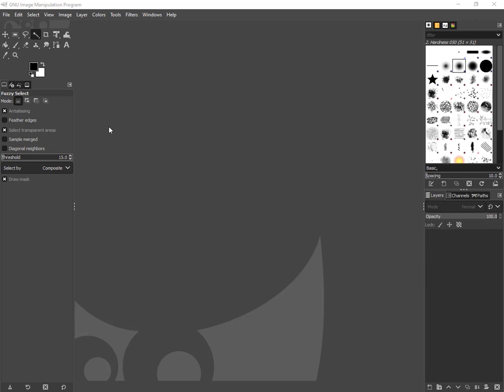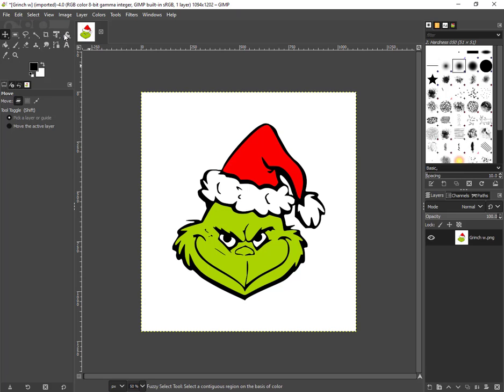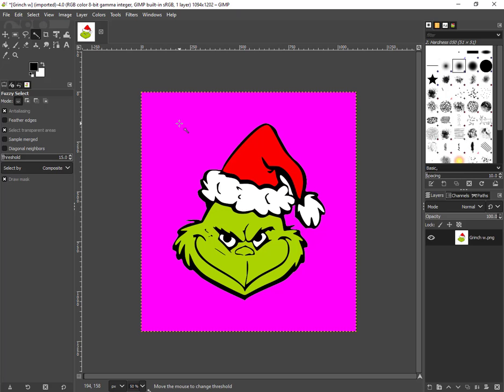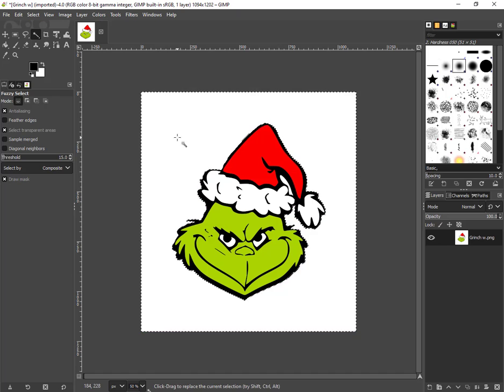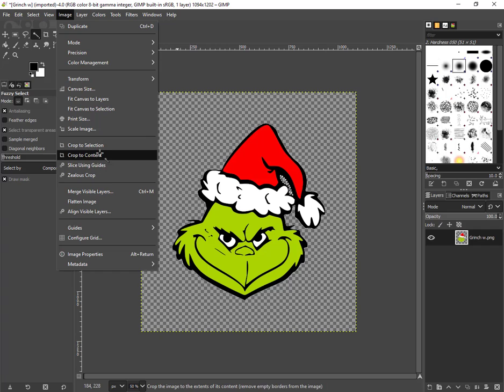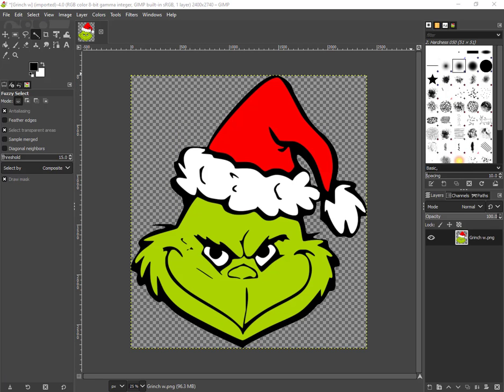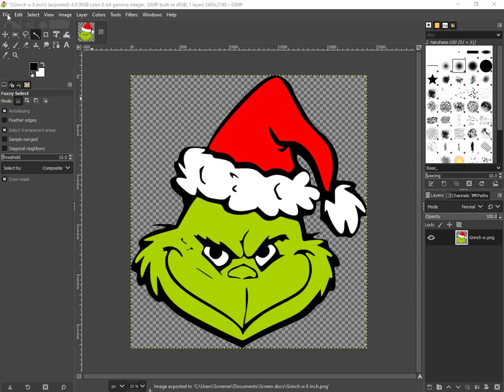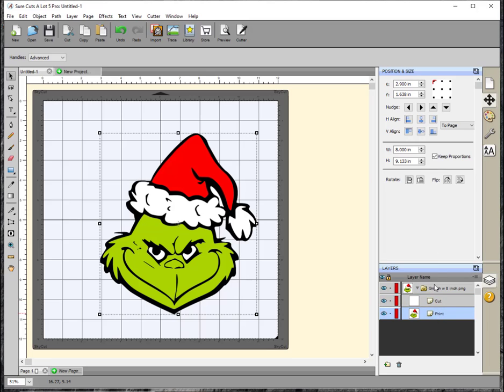Using Gimp To Convert Image Background To Transparent - Crop and Scale For Import SCAL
Using Gimp To Convert A Image Background To Transparent - Cropping To Image Content And Scale For Precise Import To SCAL